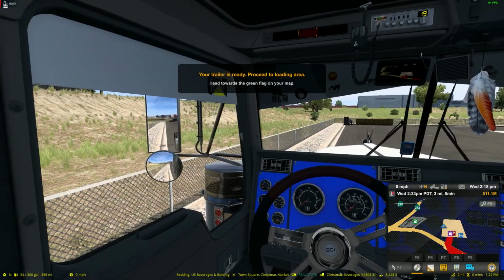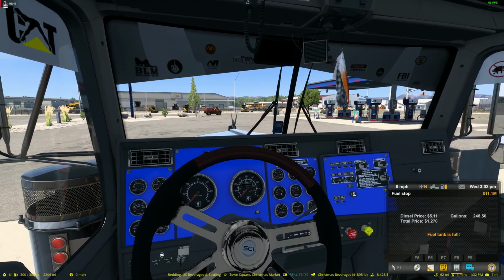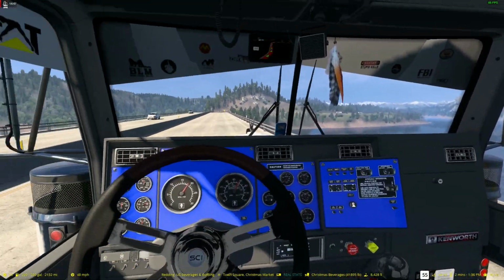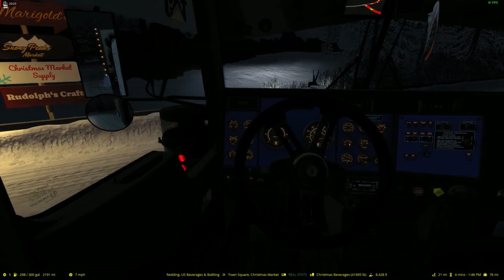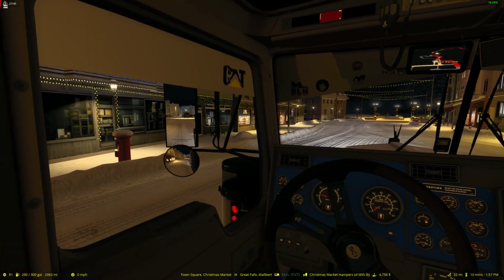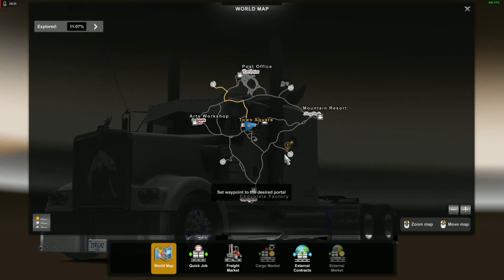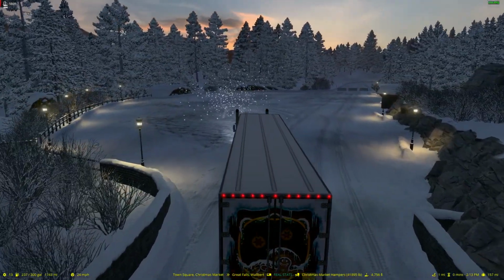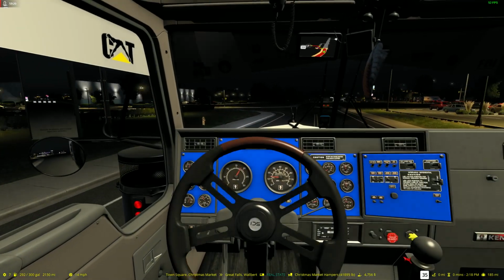Ruda's winter land loads #73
American Truck Simulator / Euro Trucking Simulator/ Gaming / Driving with Bear